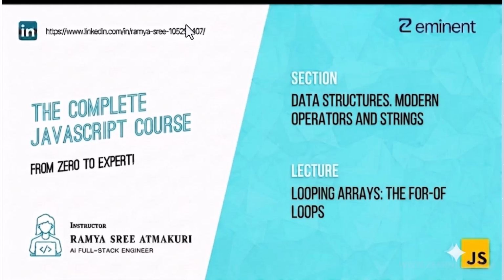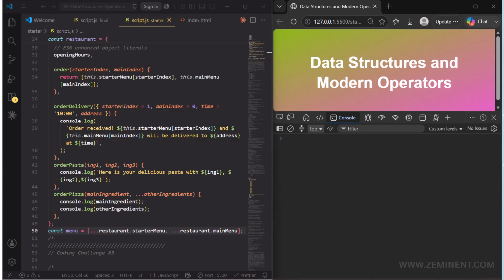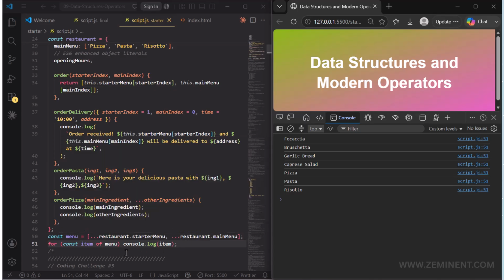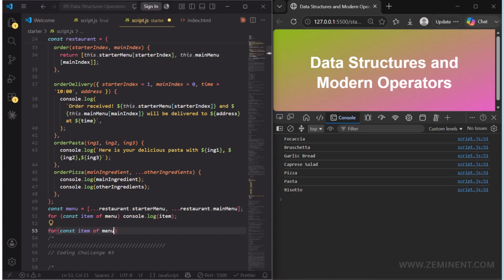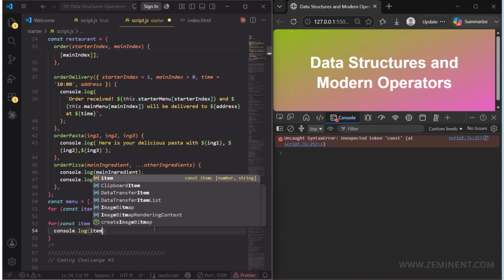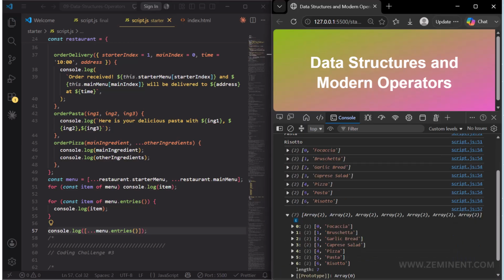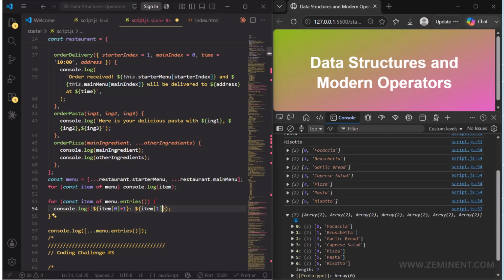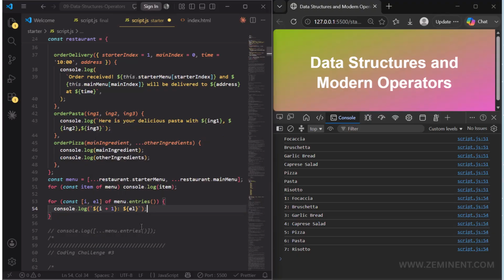Looping Arrays: The for-of Loop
Learn how to loop through arrays easily using the JavaScript for...of loop! 🚀 In this tutorial, you'll discover a cleaner and more readable way to iterate over array elements without worrying about index values.